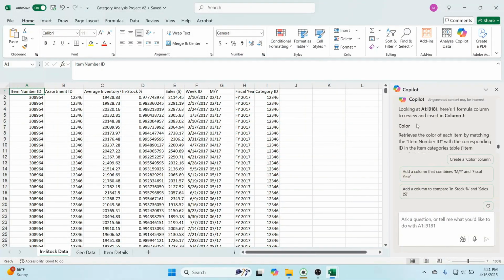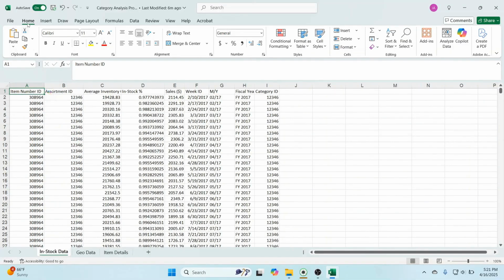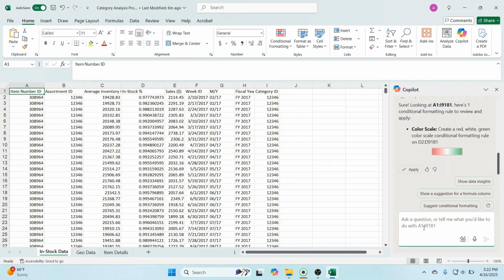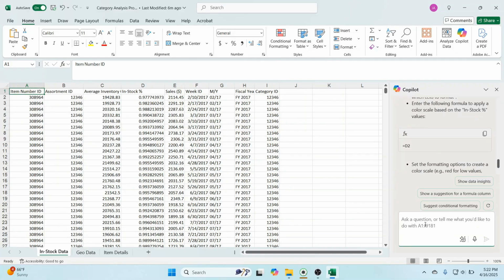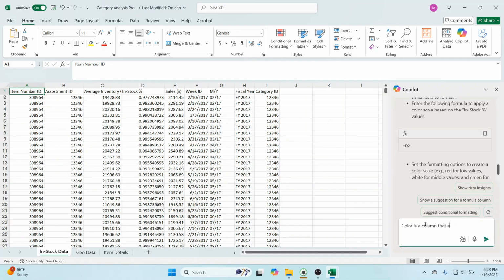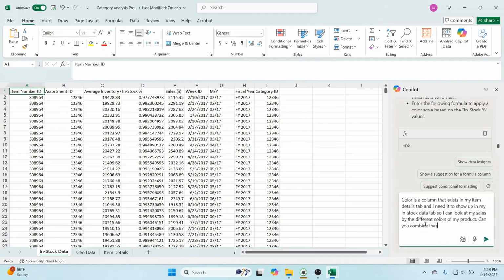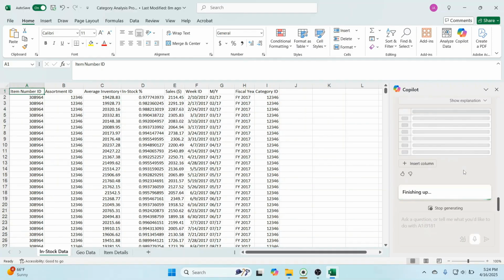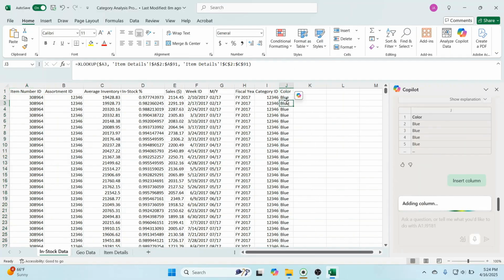AI for Data Analysis: Combining Data Sources in Excel with Copilot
In this video I walk through how to leverage Copilot within Excel to combine two data sources.

Data can exist in multiple places and if you can't find a way to tie them all together, it really limits your level of analysis. In this example, I get Copilot to write out a custom formula that allows me to analyze data that spans multiple tabs of an Excel spread sheet.

Copilot helped me create an XLOOKUP function to tie my data sources together in this example but it can be leveraged to help you write much more complex formulas.

I also talked a bit about prompt engineering in this tutorial and started out with a vague request to copilot to showcase how important it is for you to be very specific and give context when you are working with AI.